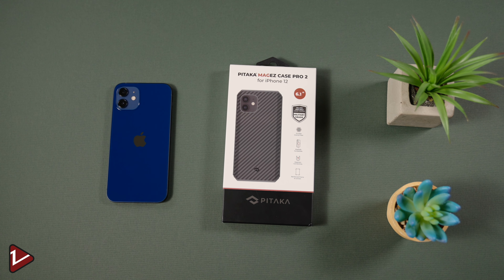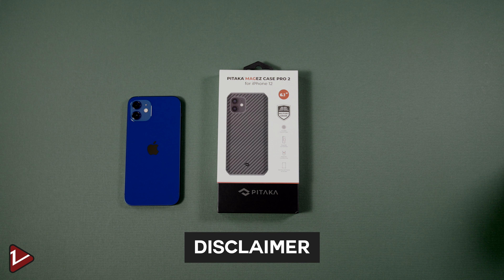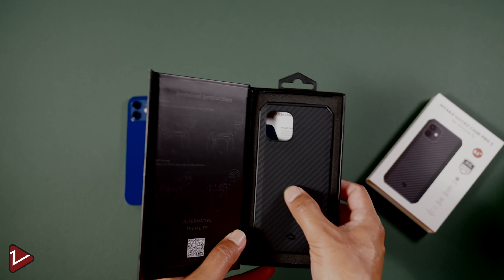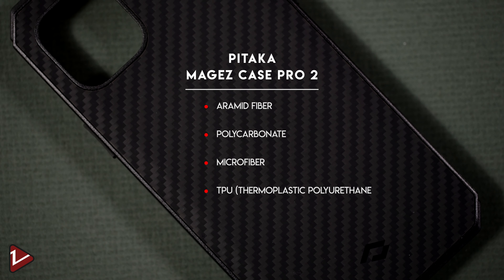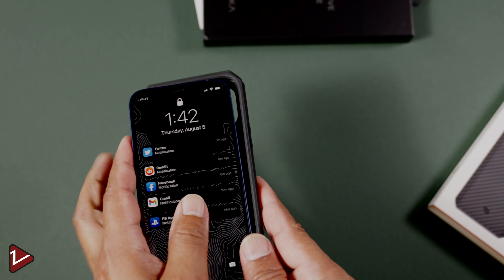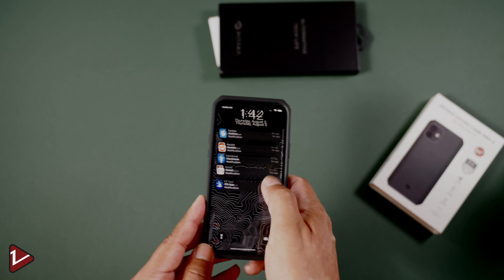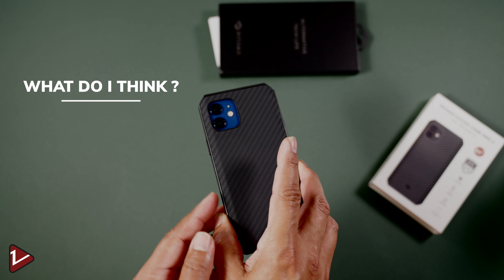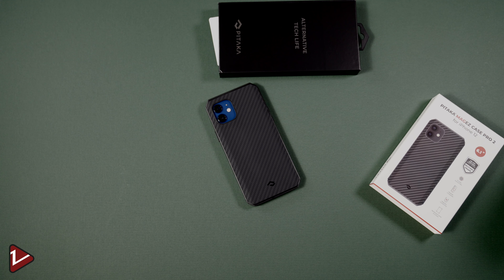New Pitaka MagEZ Case Pro 2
Here is quick view at the New Pitaka MagEZ Case Pro 2. This case is available for specific devices only, so check the link below for more information.

💰💰 Interested to Invest in Crypto 💰💰

Try Amazon Prime
Try Audible
Try GeniusLink

1. Amazon Store [Amazon]
2. Amazon Pitaka Store
3. MagEZ Case Pro 2 ( iPhone 12 )
4. MagEZ Case Pro 2 ( iPhone 12 Pro )
5. MagEZ Case Pro 2 ( iPhone 12 Pro Max )
6. MagEZ Case Pro 2 ( iPhone 12 Mini )
7. MagEZ Case 2 ( ipad 11" 2020 with M1 )
8. MagEZ Case 2 ( ipad 12.9" 2020 with M1 )
9. Desk Stand Mount for MagSafe Wireless

❓ Supported Links ❓
1. Pitaka Store

4. Audible [Amazon]